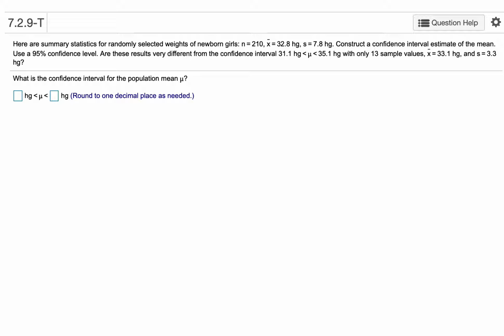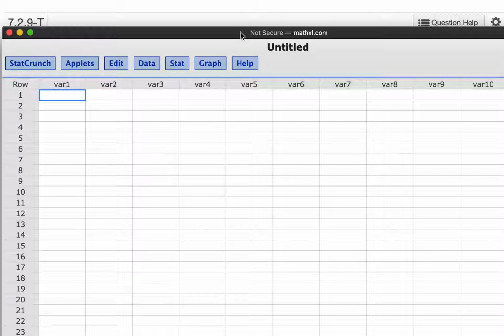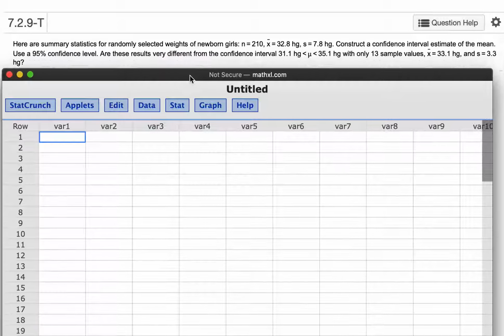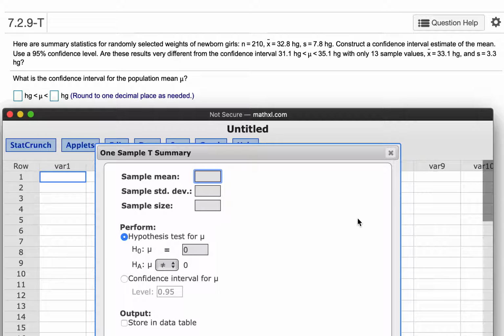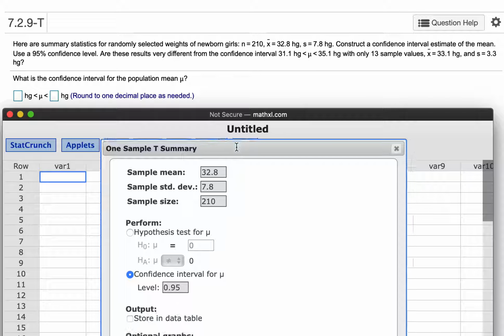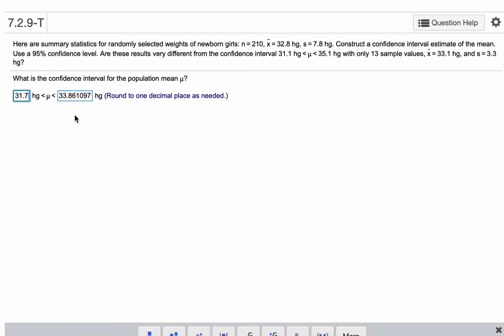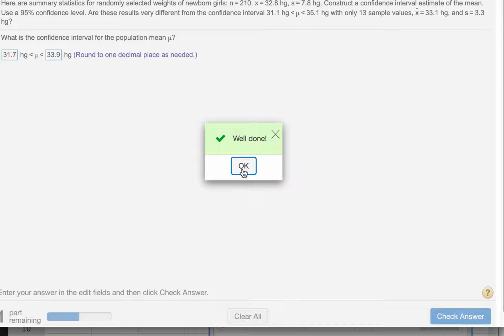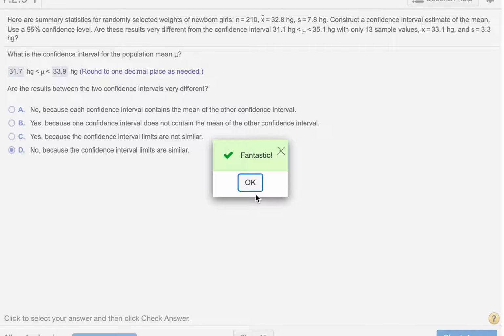How to Use StatCrunch Confidence Interval for the population Mean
Also, this video shows the Safari browser settings that you need in order to make sure StatCrunch works properly if you are using an Apple product such as an iPhone, iPad, or a Mac computer.